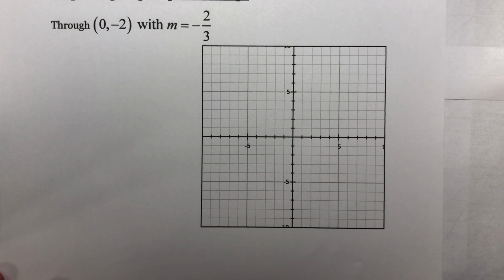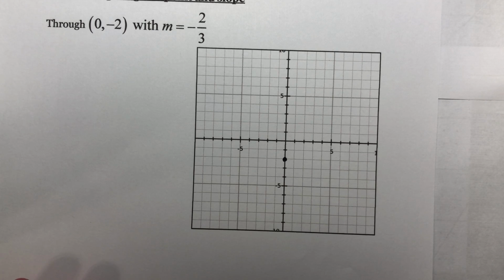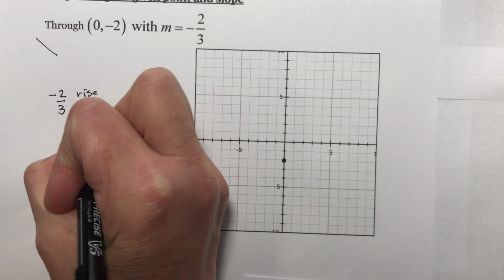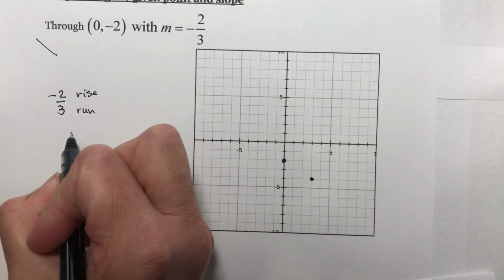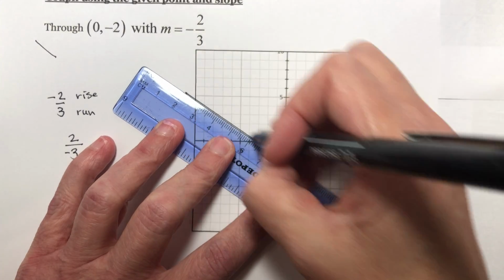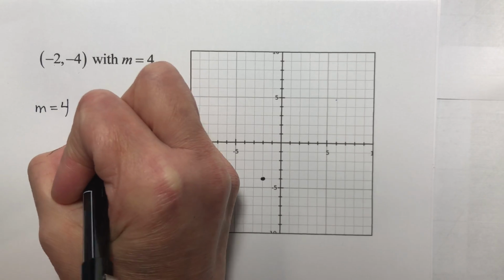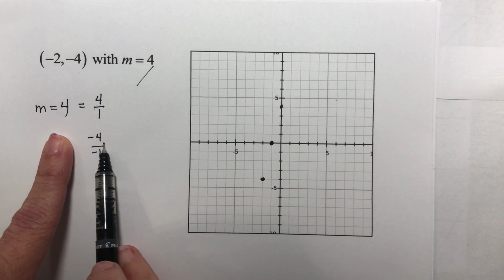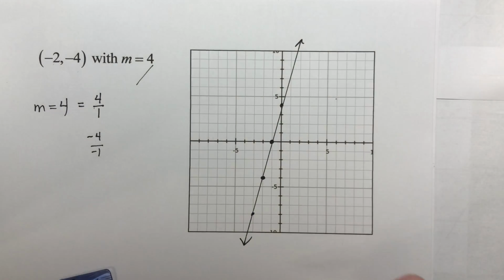Sections 3.4 & 3.5 Equations of Lines (Part 7 of 7)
Graphing a line given a point and a slope